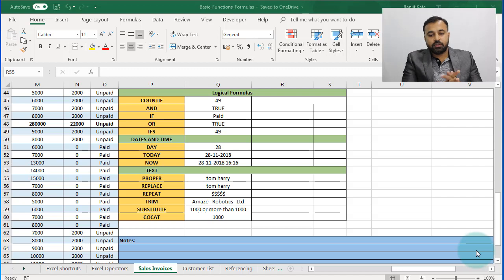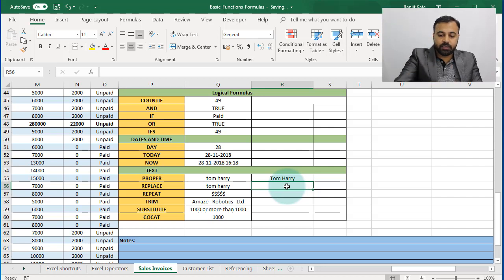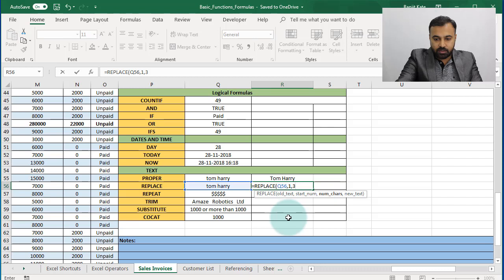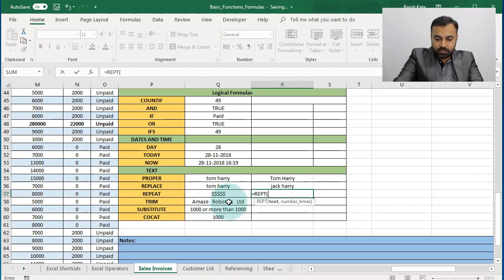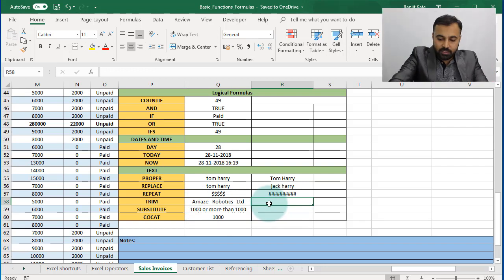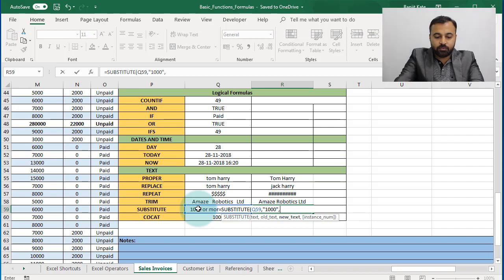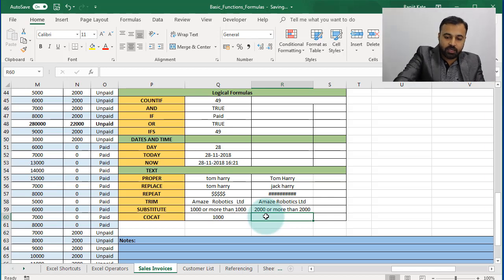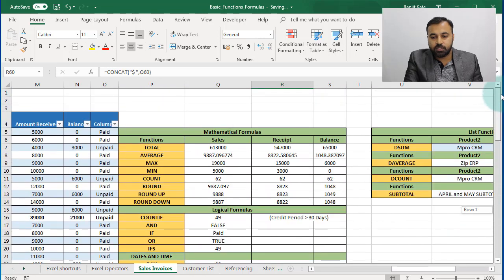TRIM,REPLACE,REPEAT,SUBSTITUTE AND CONCAT